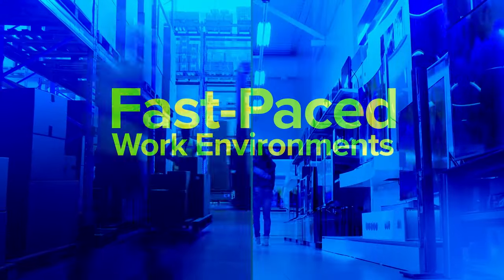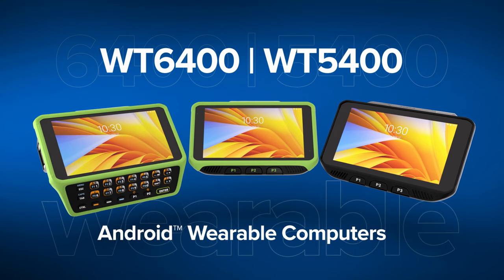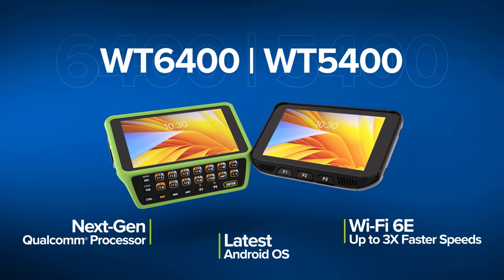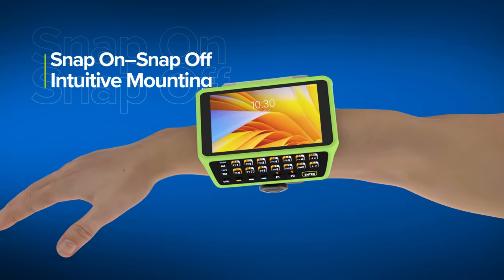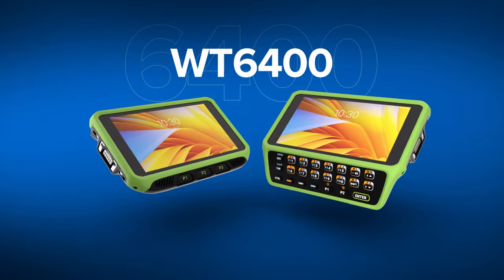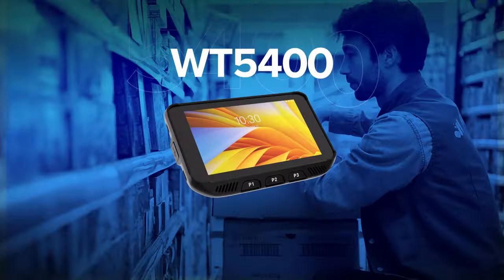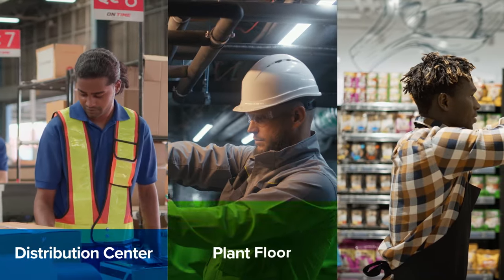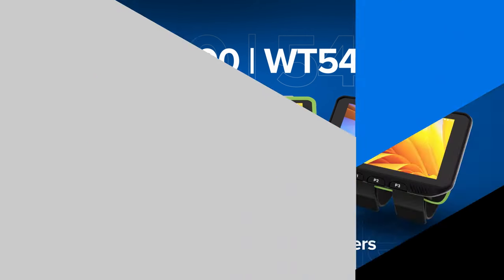WT6400 and WT5400 Advanced Wearable Computers | Product Overview | Zebra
Engineered to streamline hands-free workflows while enhancing worker comfort, the WT6400 and WT5400 wearable computers provide more flexibility for picking orders, sorting items, and managing inventory with greater efficiency and accuracy. The WT6400 offers significant enhancements over the prior generation, WT6300, and is designed for demanding warehouse and manufacturing environments, while the WT5400 introduces a new class of wearable computer to retail workflows.Whether you're in a retail application, distribution center, or on a plant floor, Zebra's advanced wearables are designed to move with you. Witness how Zebra is shaping the future of work in our latest video. For more information about the Zebra WT6400 and WT5400 Wearable Computers, visit us at the following links: Zebra WT6400